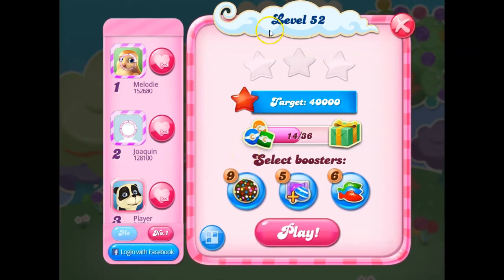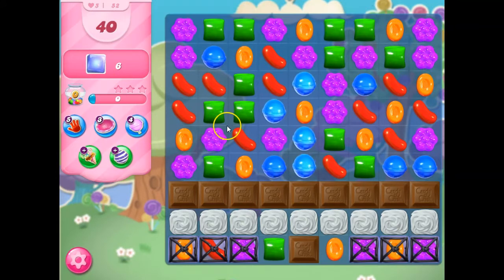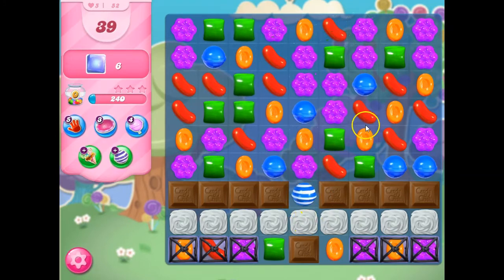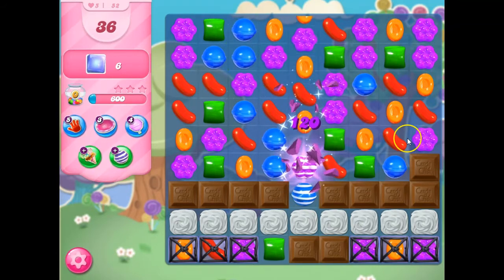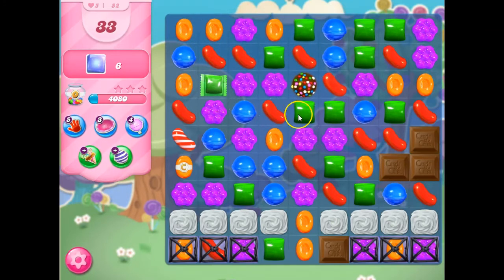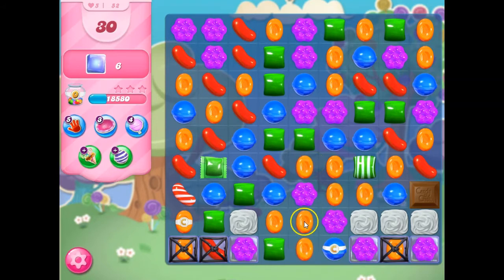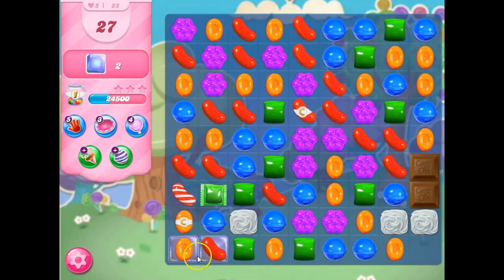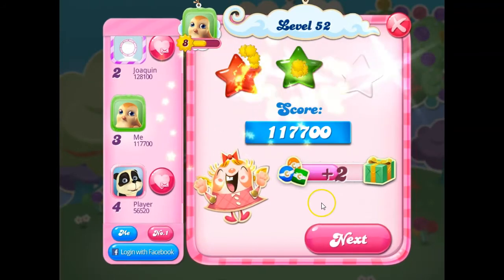Candy Crush Level 52 Talkthrough, 40 Moves 0 Boosters